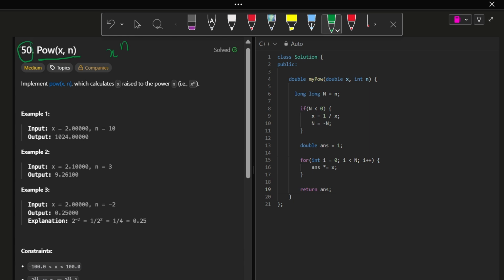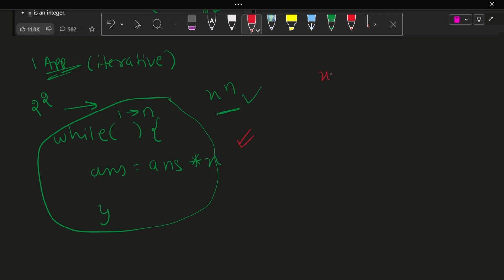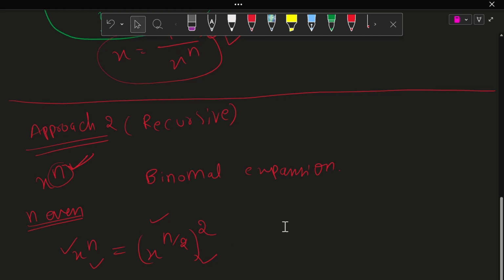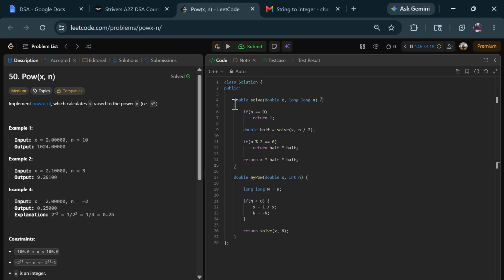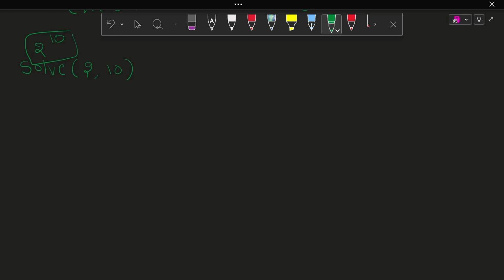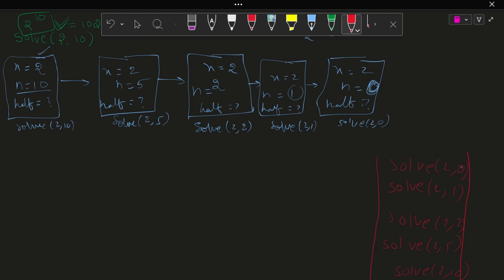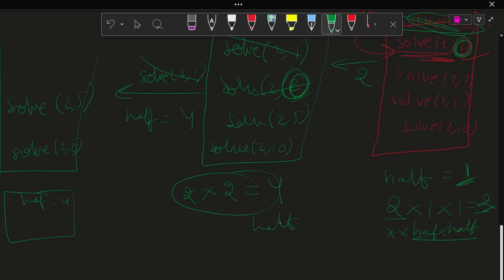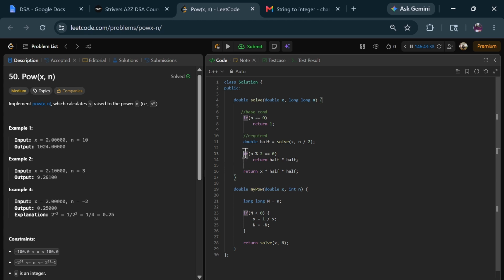LeetCode 50 Pow(x,n) Explained | Recursion + Binary Exponentiation | O(log n) Solution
In this video, we solve LeetCode 50: Pow(x, n) using both iterative and recursive approaches in C++.

We deeply understand:

* Binary Exponentiation
* Fast Power Algorithm
* Recursion Stack
* Backtracking in Recursion
* Time Complexity Optimization
* Dry Run Step by Step
* Recursive Call Flow
* Handling Negative Powers
* O(log n) Optimization

Problems Covered:

1. Brute Force Iterative Solution — O(n)
2. Optimized Recursive Solution — O(log n)
3. Optimized Iterative Binary Exponentiation

We also discuss:

* How recursion actually works internally
* Stack frames and function calls
* Returning phase of recursion
* Execution after recursive calls
* How values are stored in recursion stack

LeetCode Problem:
50. Pow(x, n)

Language Used:
C++

If you are preparing for:

* DSA Interviews
* LeetCode
* Placement Preparation
* Recursion Problems
* FAANG Interviews

then this video will help you understand recursion deeply instead of memorizing code.